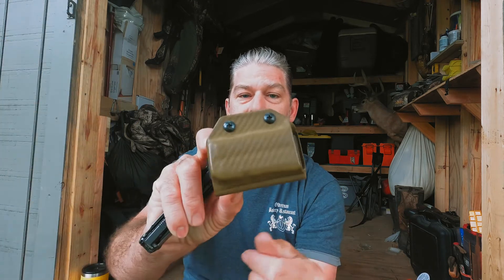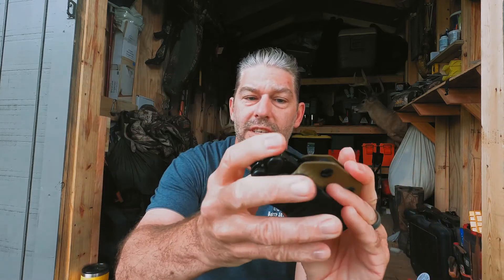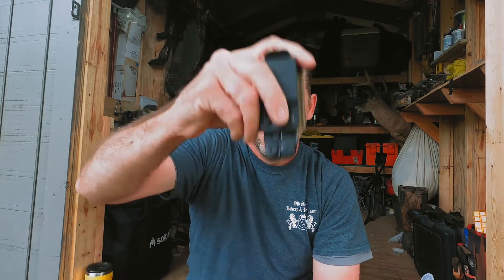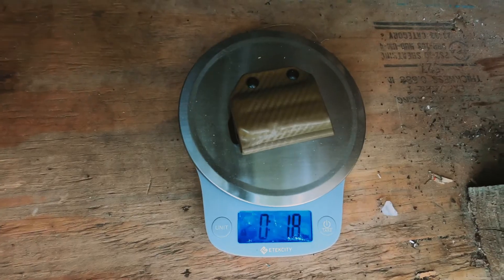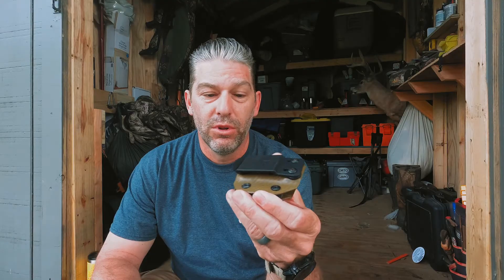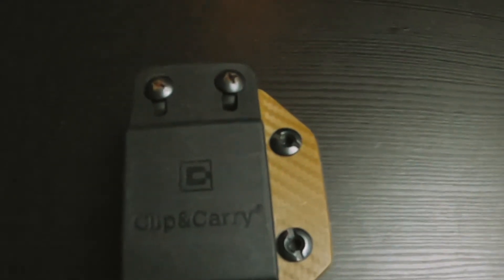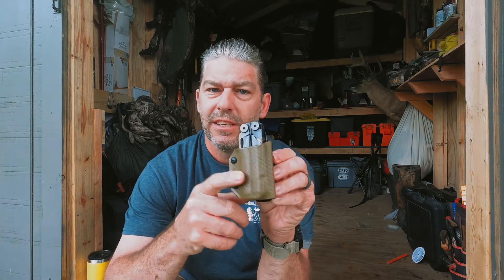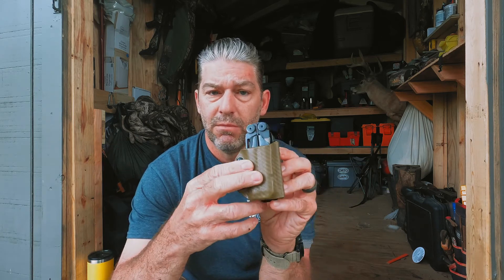Best Leatherman Sheath Clip & Carry Gear Review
What is the best Leatherman sheath for EDC? I think I've found it in the Clip & Carry kydex sheath.

Where to Buy the Clip & Carry

0:00 Intro
0:46 Review Begins
1:39 Weight of the Clip & Carry
2:35 Cost of the Clip & Carry

3948 3rd St. S 348